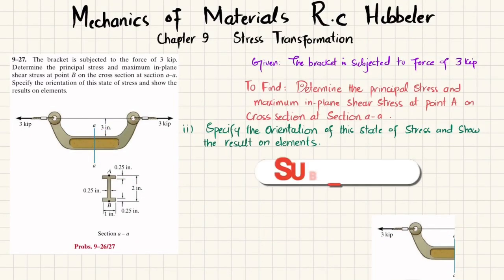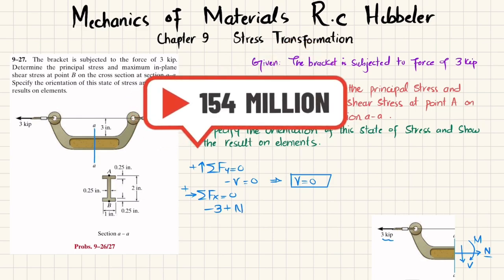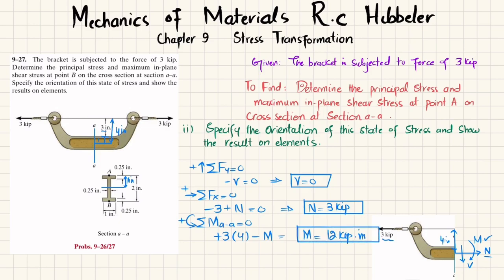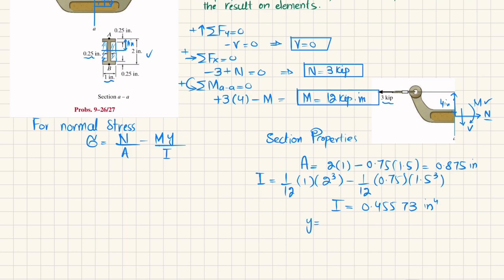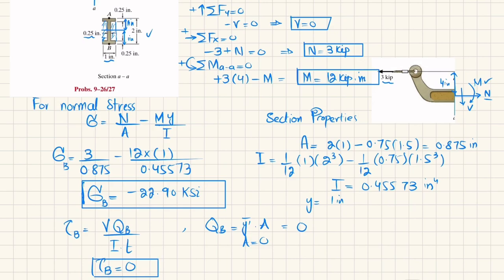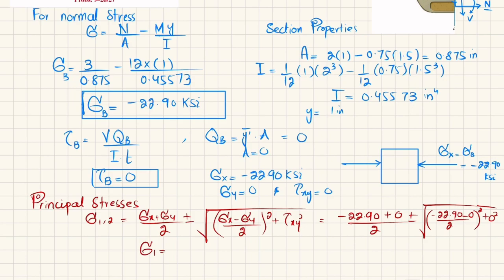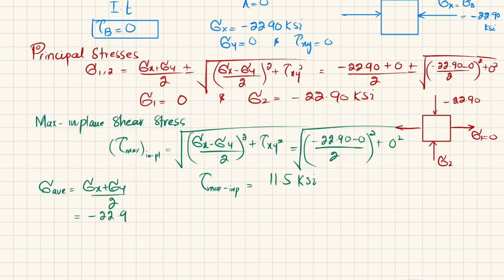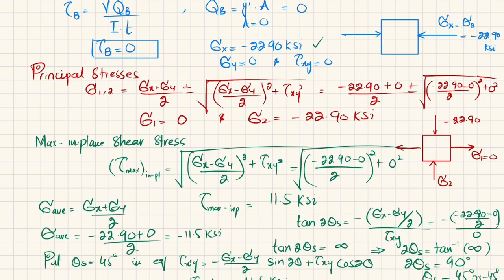Determine the principal stress and maximum in-plane shear stress |Problem 9-27| Mech of materials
9–27. The bracket is subjected to the force of 3 kip. Determine the principal stress and maximum in-plane shear stress at point B on the cross section at section a–a . Specify the orientation of this state of stress and show the results on elements.
287 Problem solutions of all chapter of  Mechanics of Materials by Beer & Johnston